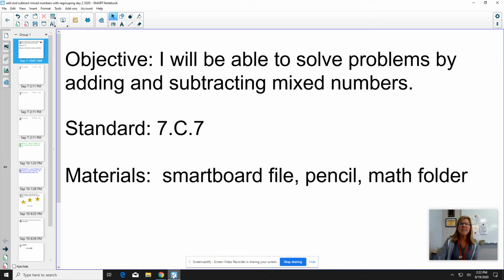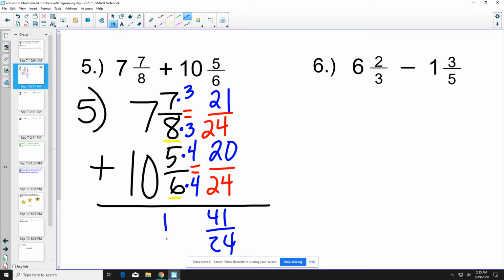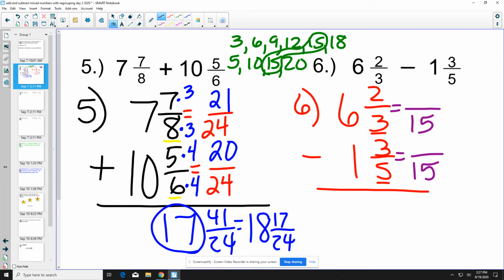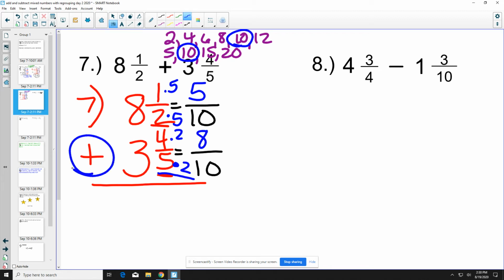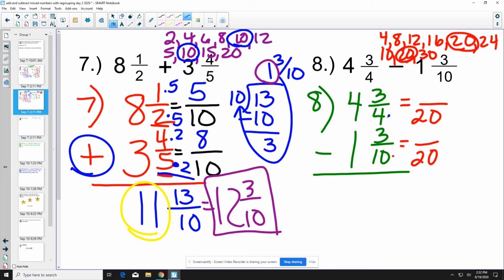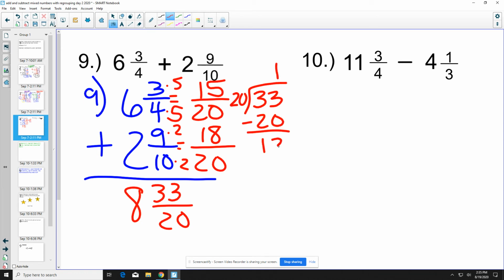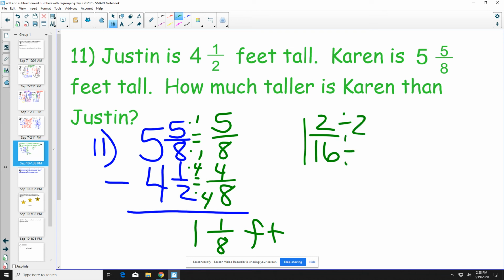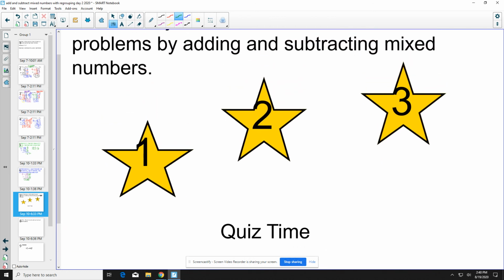Adding and Subtracting Mixed Numbers with Regrouping Day 2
This video explains how to add and subtract mixed numbers with regrouping.